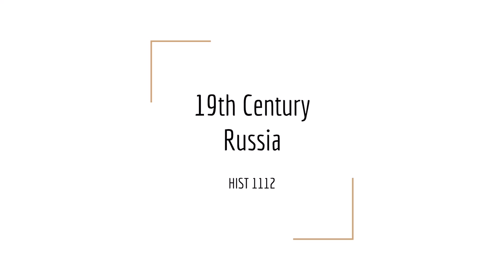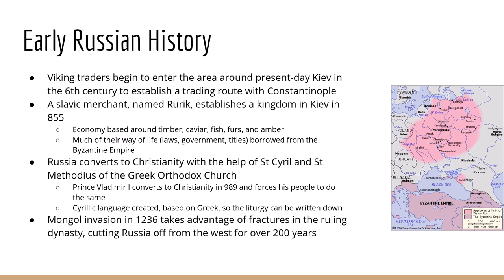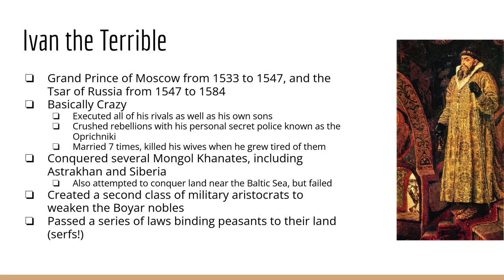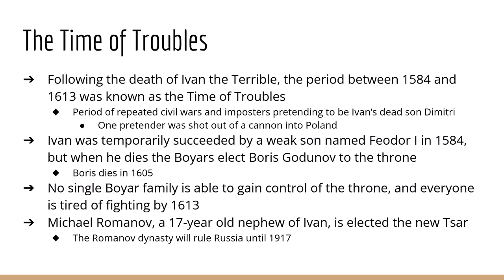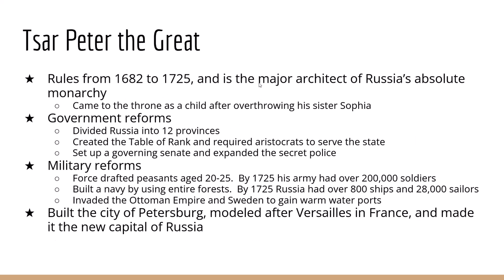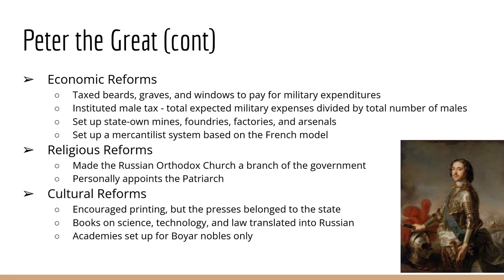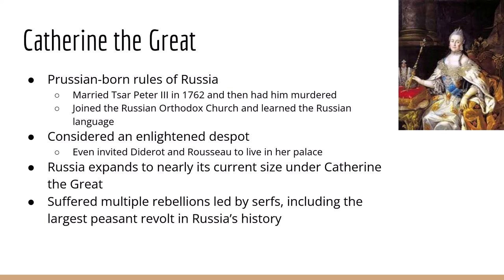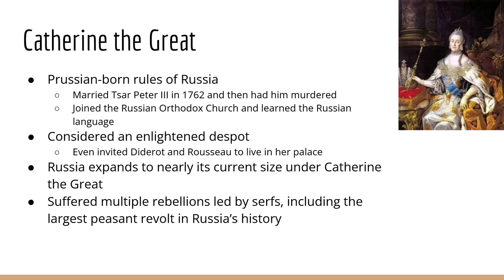HIST 1112 Chapter 25 Spring 2022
19th Century Russia